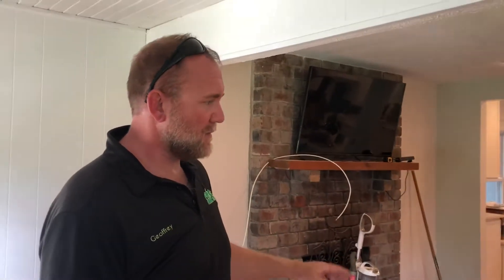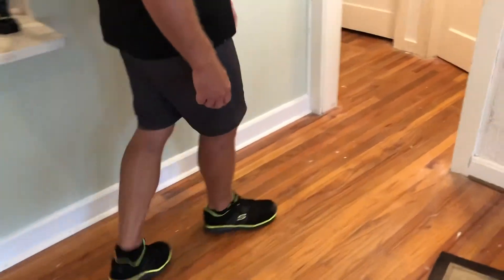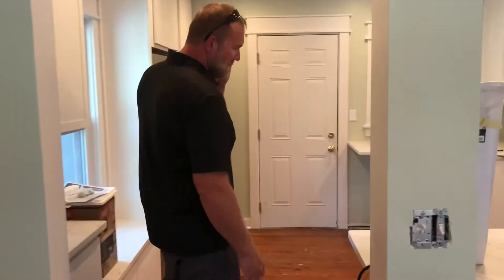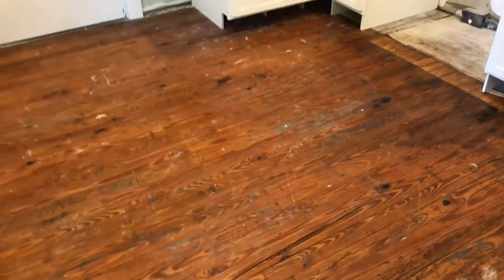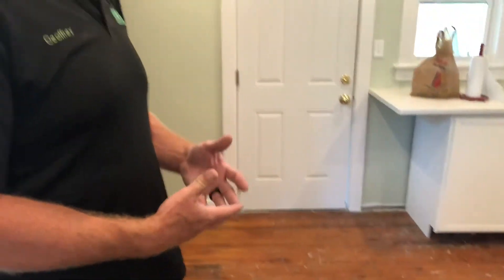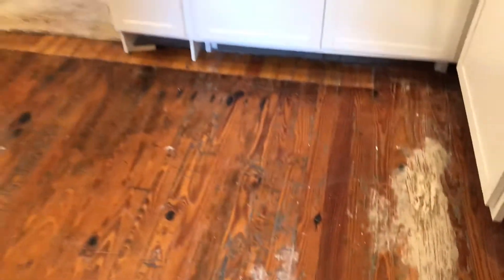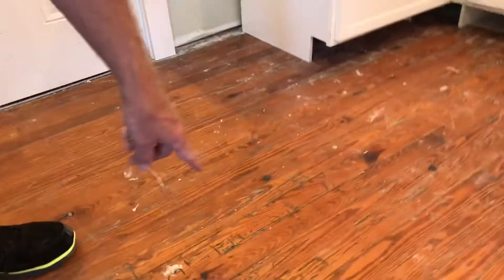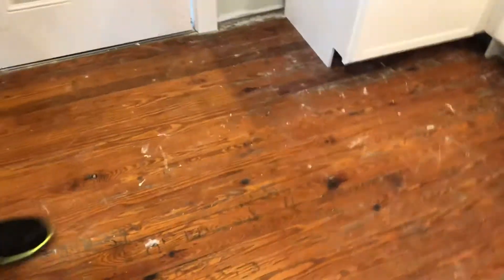Pine Floor Restoration Part 1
Here begins our project to restore a 1949 pine wood floor in Lakeland, FL.